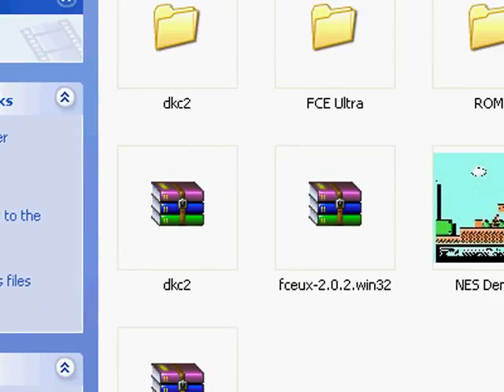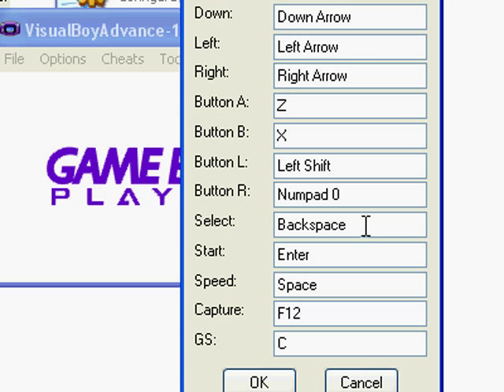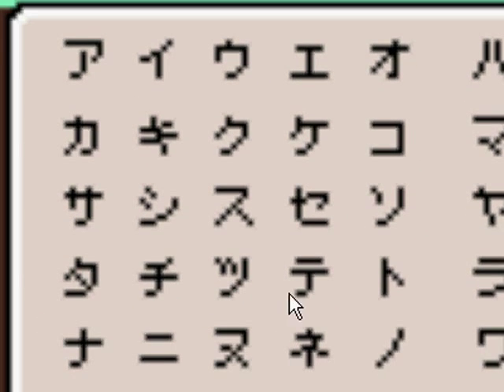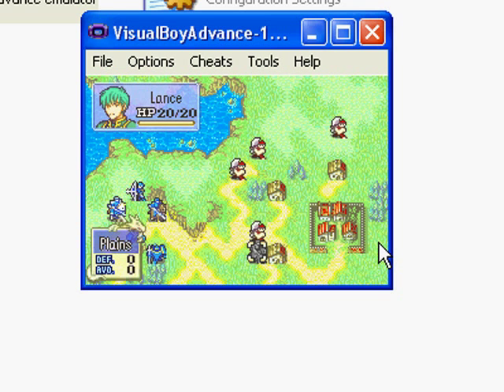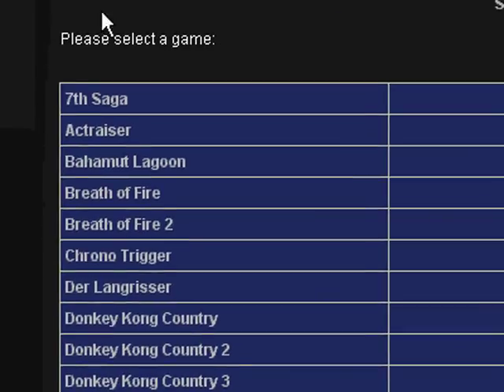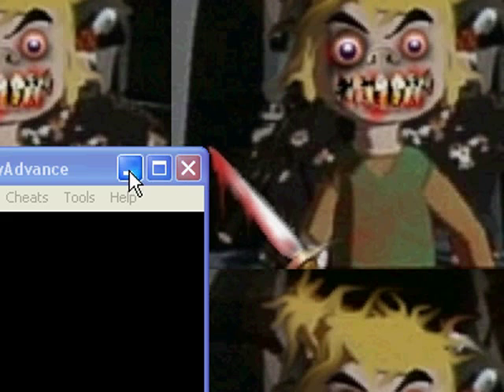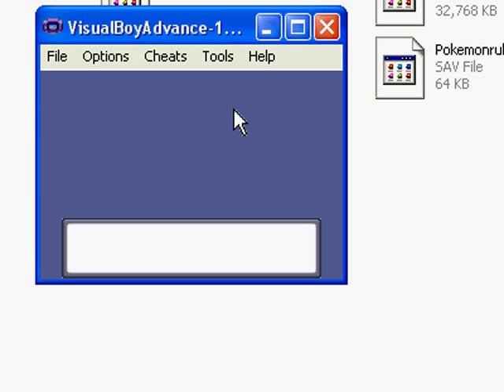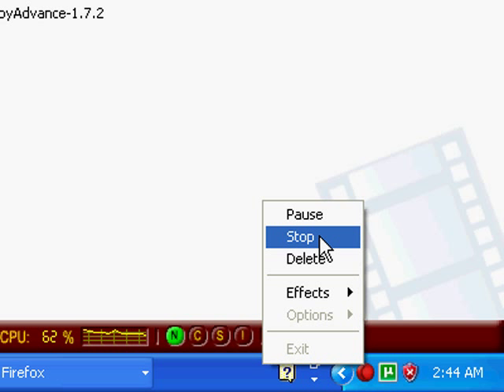Visual Boy Advance - Using Emulators to Record Video Game Footage [3/4]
Continuing with this series of recording videos from emulators, I show how to use Visual Boy Advance to capture video from Game Boy Advance games.

Also, I recommend playing the games on a real Game Boy Advance, DS, or Game Boy Player.